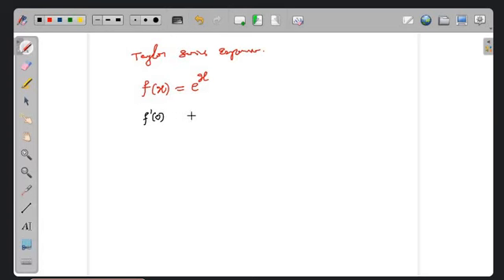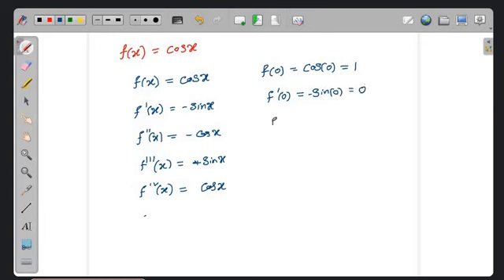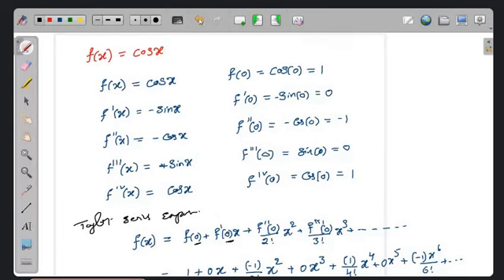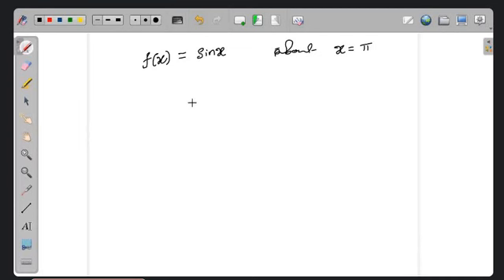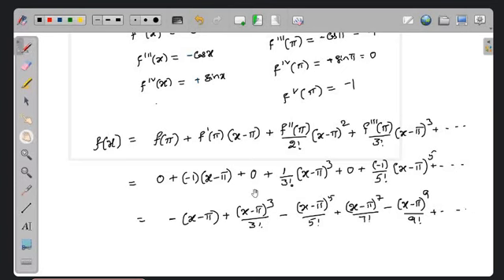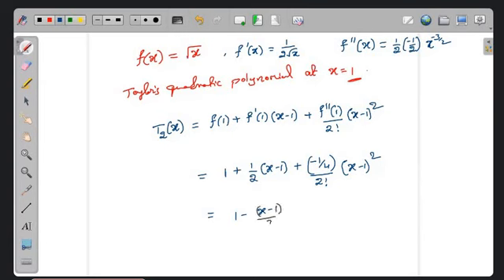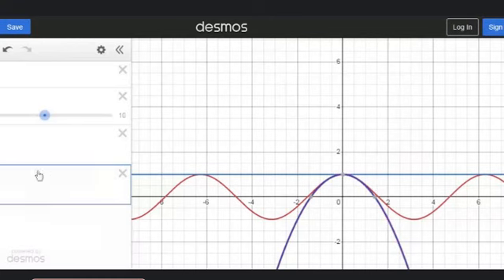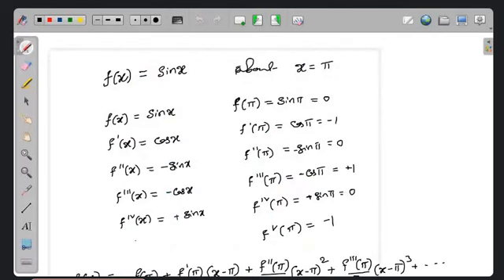Taylor's series expansions